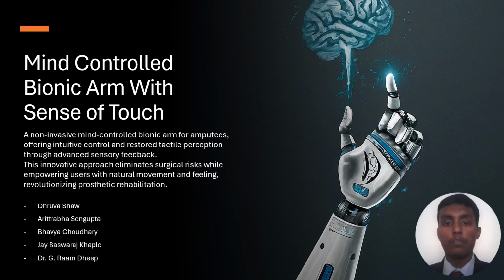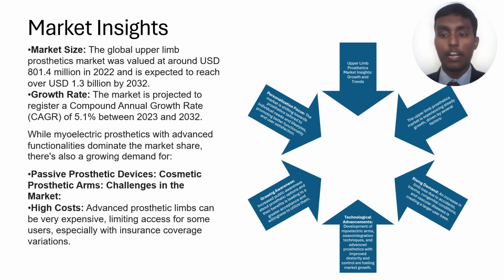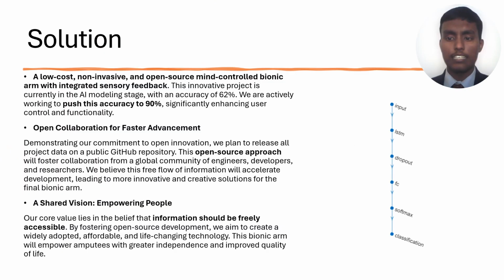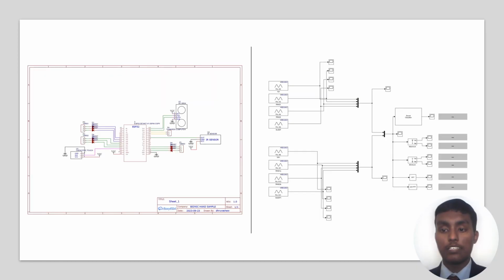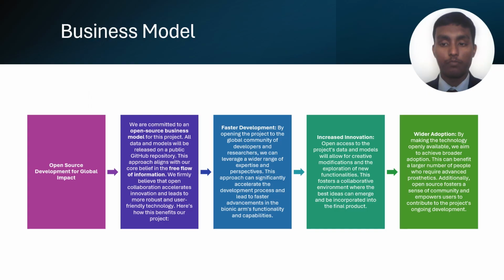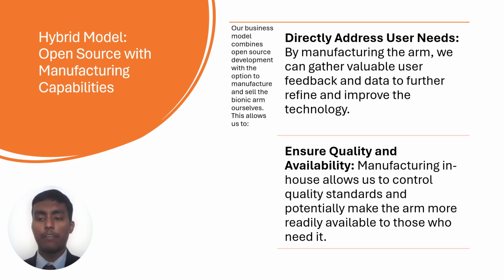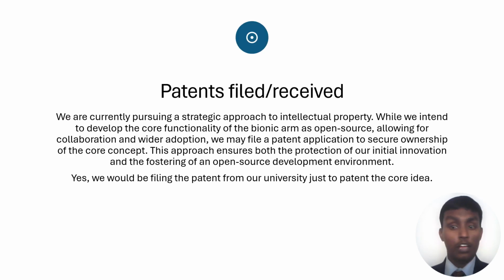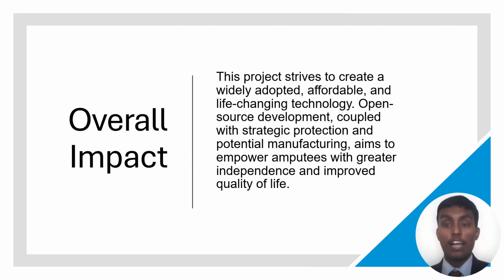Mind Controlled Bionic Arm With Sense of Touch | IEEE SA TELEHEALTH PITCHING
MIND CONTROLLED BIONIC ARM WITH SENSE OF TOUCH
A non-invasive mind-controlled bionic arm for amputees, offering intuitive control and restored tactile perception through advanced sensory feedback. This innovative approach eliminates surgical risks while empowering users with natural movement and feeling, revolutionizing prosthetic rehabilitation.
(Product pitching for the IEEE SA Telehealth Competition 2024.

This product has also won 2nd place in poster presentation in EE Research Day Celebration at IIT Ropar